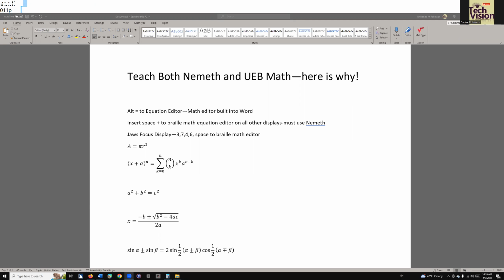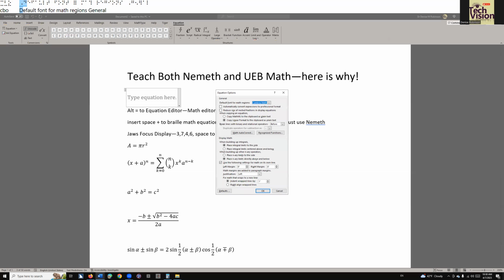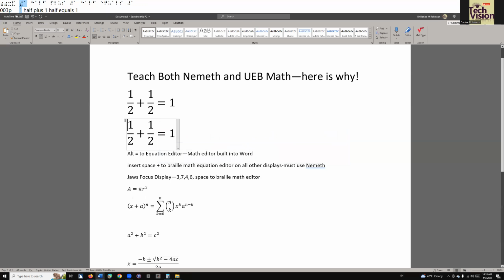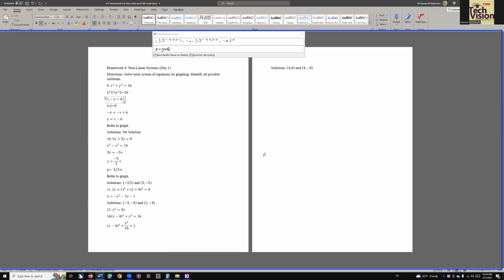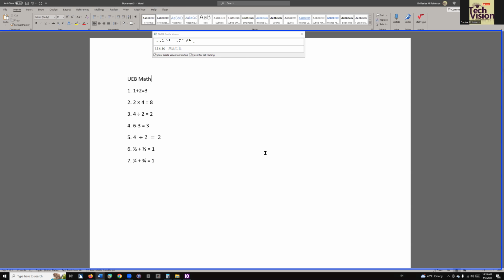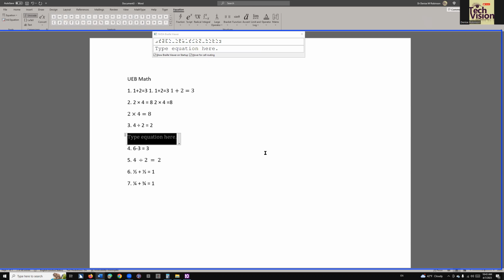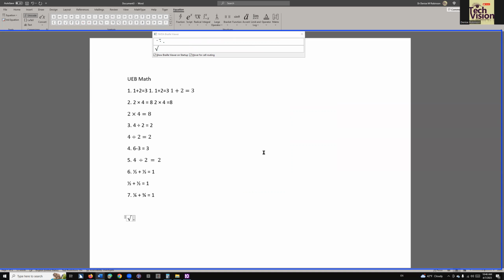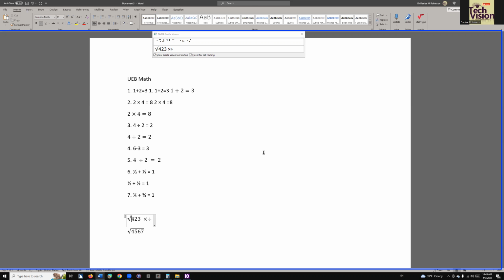Nemeth and UEB Math using Word Math Editor to output math like peers--You need to learn BOTH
video lessons using keyboard commands--on the computer Tech Tricks keyboard shortcuts